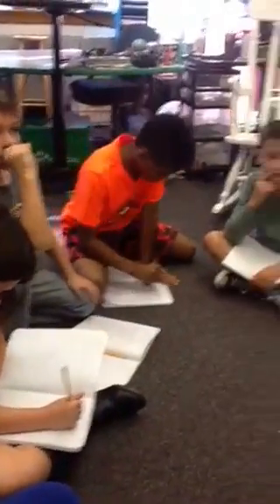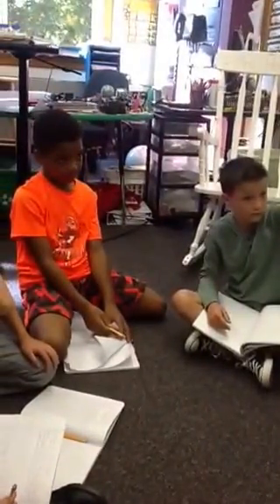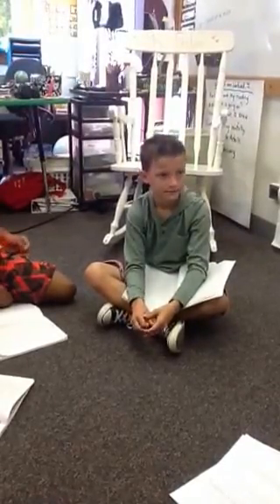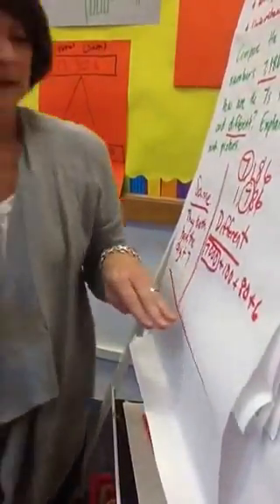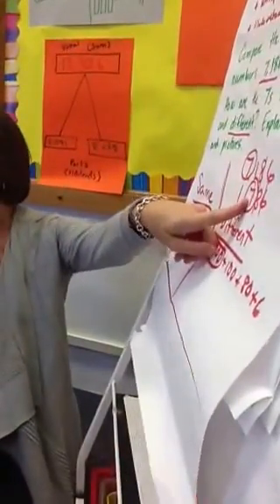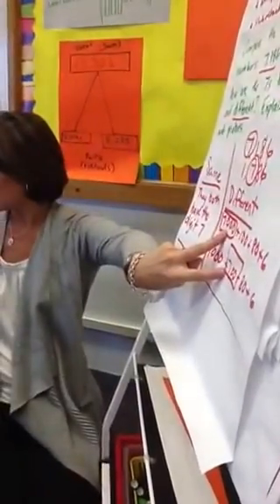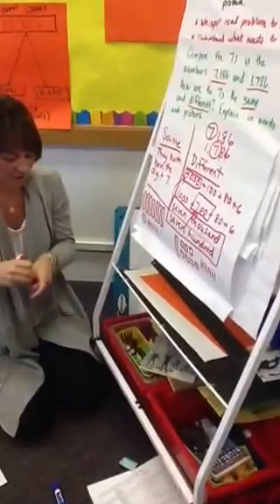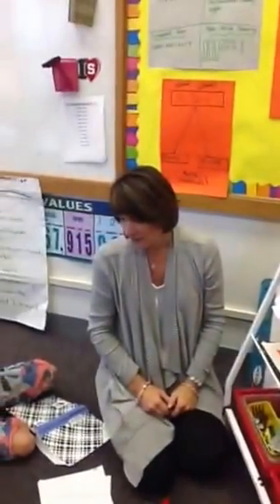Small Group Math - Day 2 (we do)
Mrs. Hedges helping her students with both the content (place value) and the 8 math practices of showing your work in multiple ways/multiple representations.